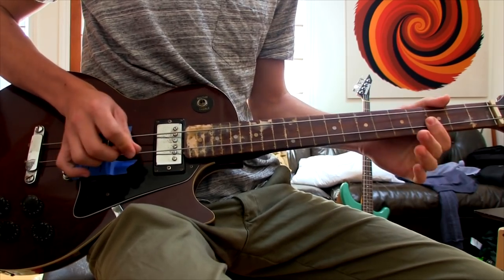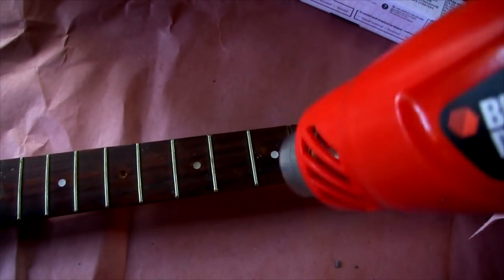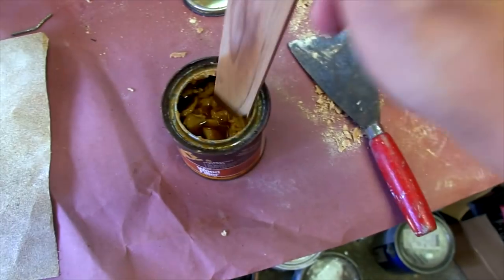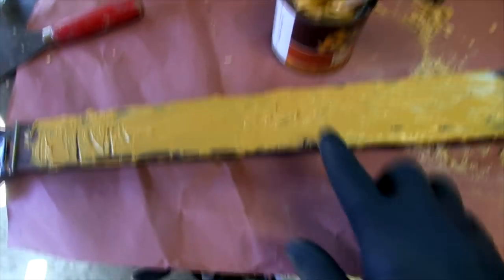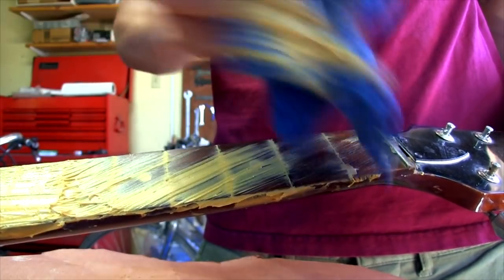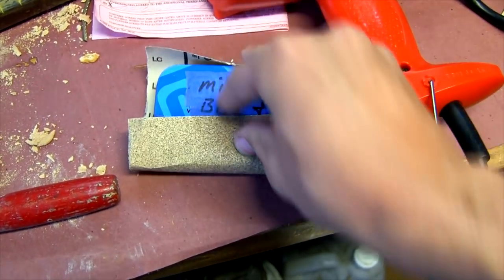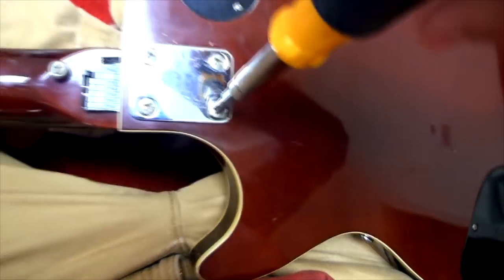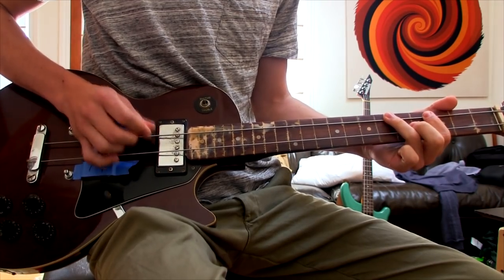How to Make a Fretless Bass with minimal effort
Here's how I made a fretless bass for about $20 and an hour of work. This is a project that anyone could do at home, and the result actually sounds pretty good.

For this project you'll need:

An instrument to destroy,
some side cutters,
some wood filler,
some sandpaper,
bass strings